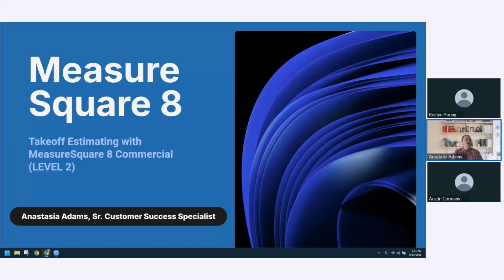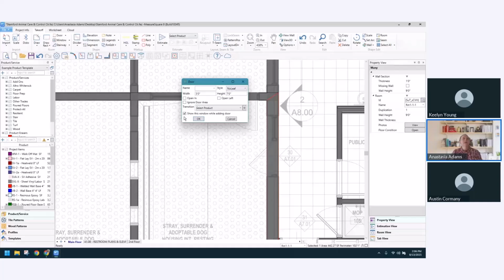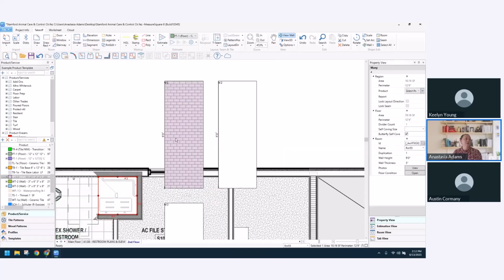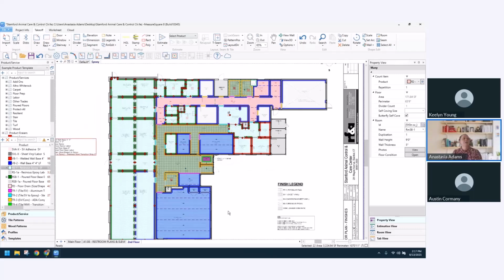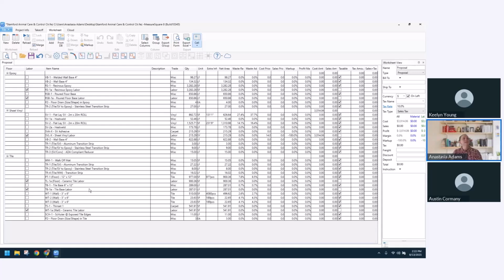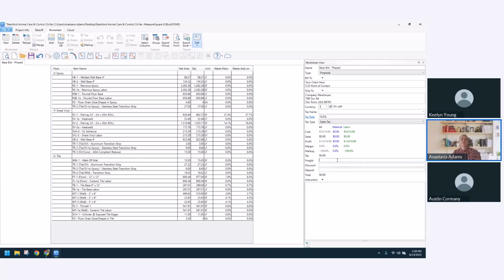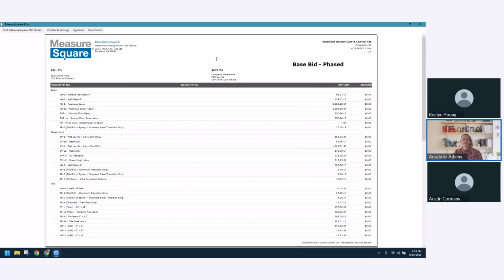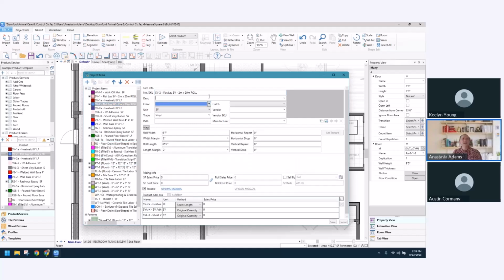Webinar: Live Demo of MeasureSquare 8: Beyond the Basics (Level 2)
Anastasia Adams, Senior Training & Success Specialist, takes you on a deeper dive into core MeasureSquare 8 features, including:

- Details you might've missed when using the Door tool
- Adding wall tile with Replace Tile in Diagram
- Creating ceilings with the Create Ceiling tool
- Using Phasing effectively
- Customizing worksheets to only show what's relevant to you